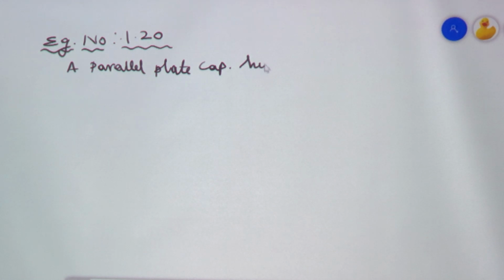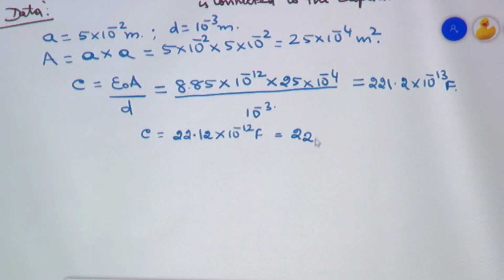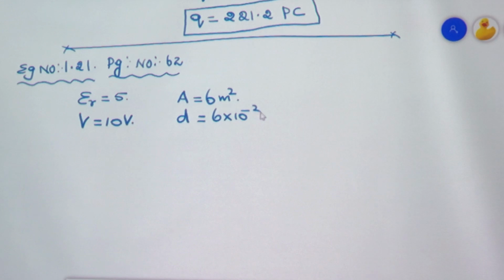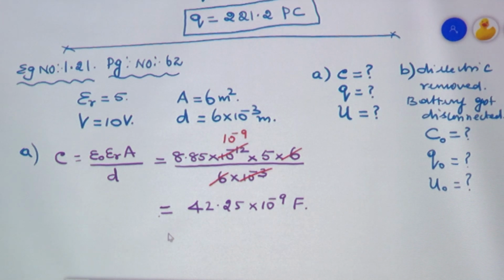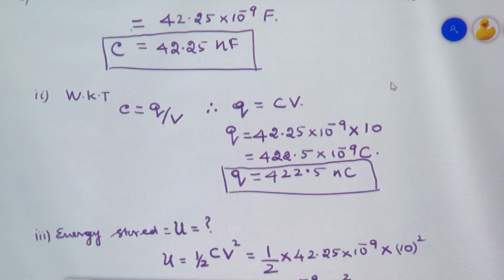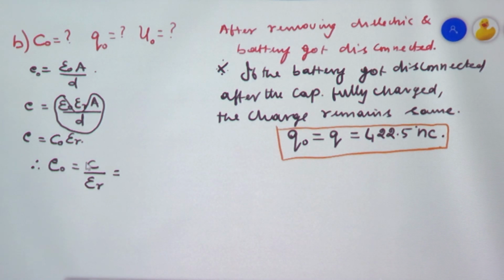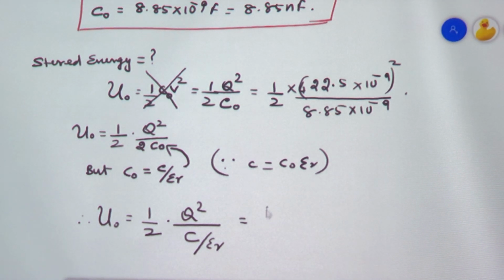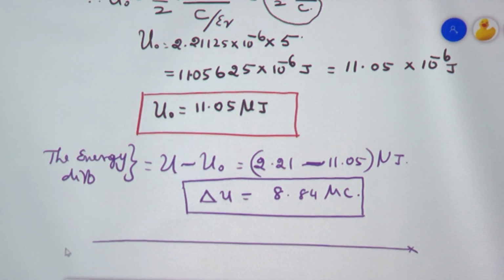Example 1.20 and 1.21 unit 1 part 54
TN state board plus2 Physics